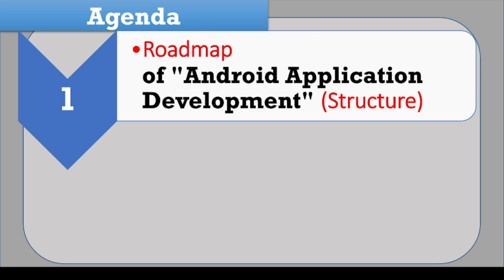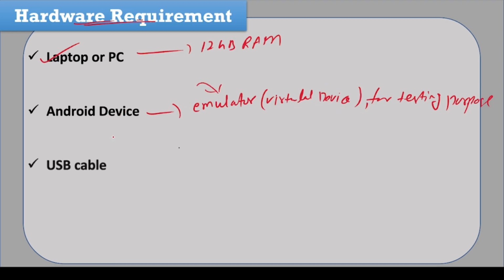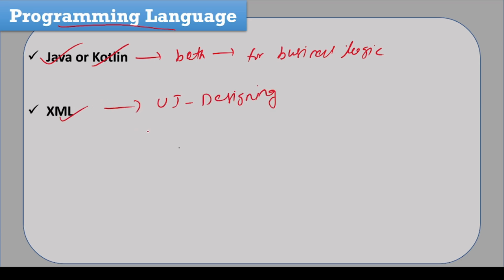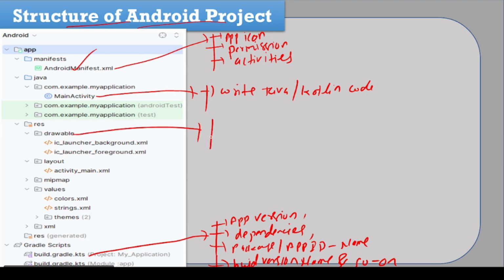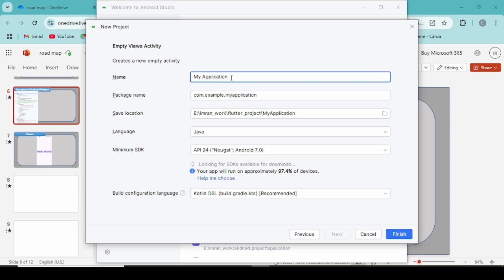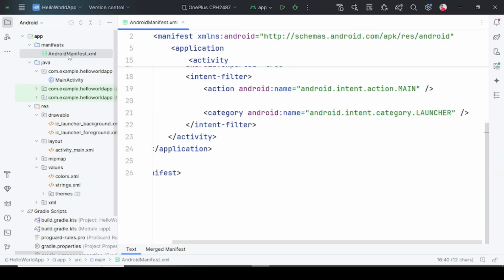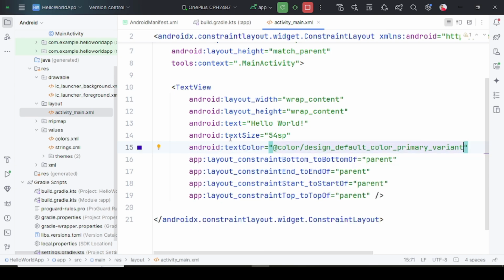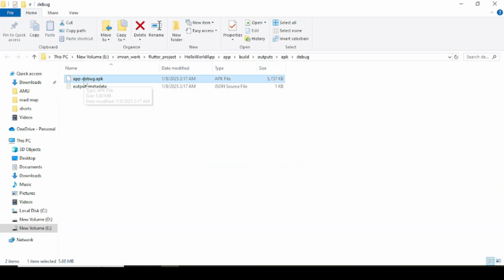Complete Roadmap for Beginners to Experts 🚀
Are you looking to start your journey in Android app development? 🚀 This video covers a complete roadmap to help you learn Android development from scratch. Whether you're a beginner or an aspiring developer, this guide explains everything you need to know.